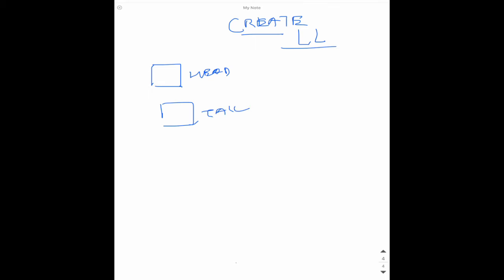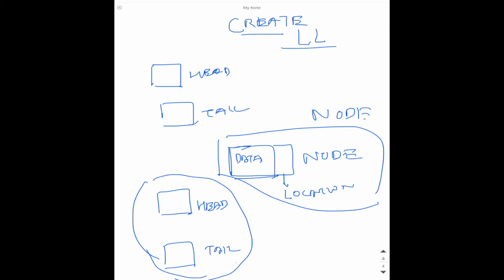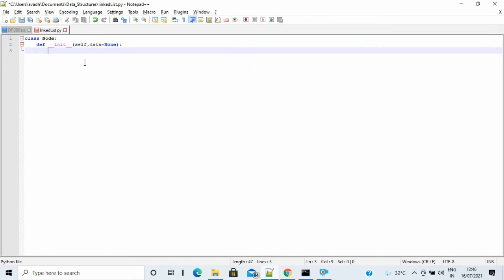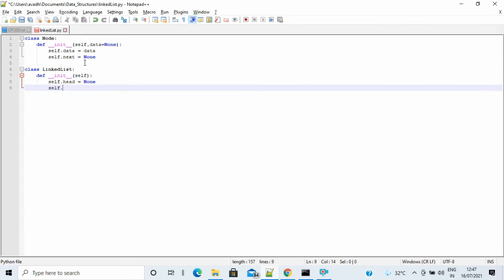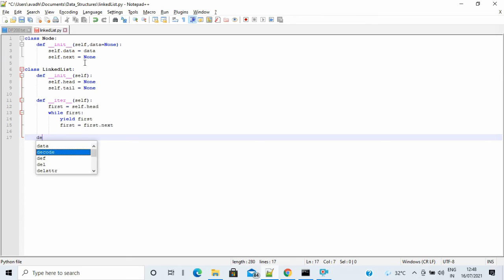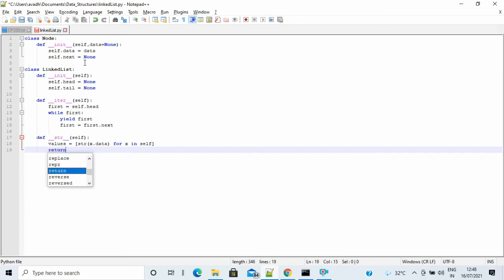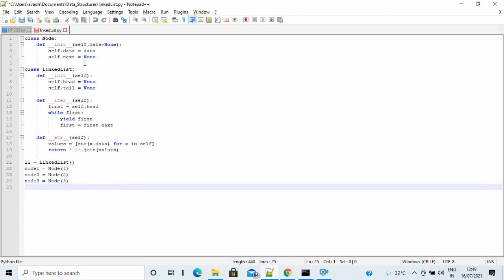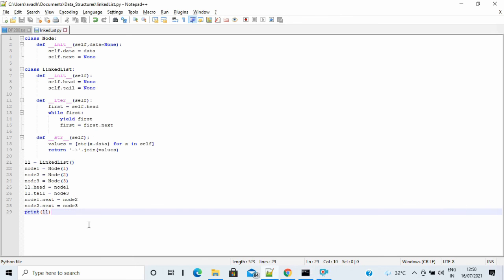Creating Linked List | Python Programming | Data Structures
This video briefs you about how one can create a linked list using Python.